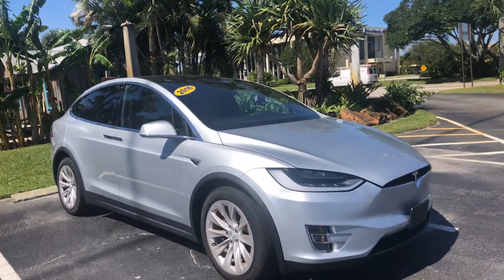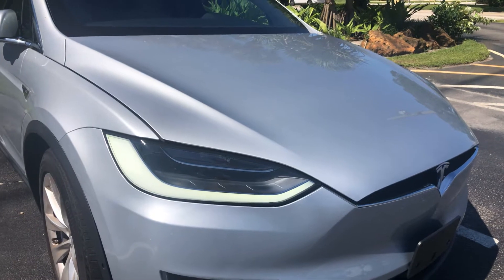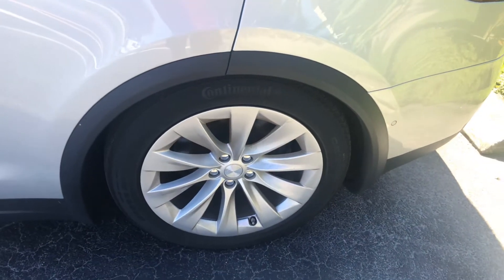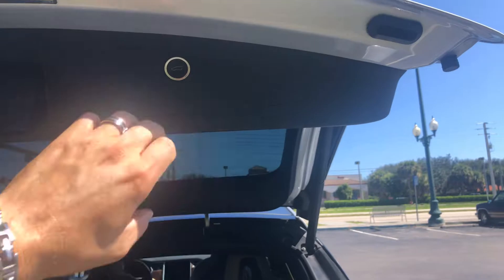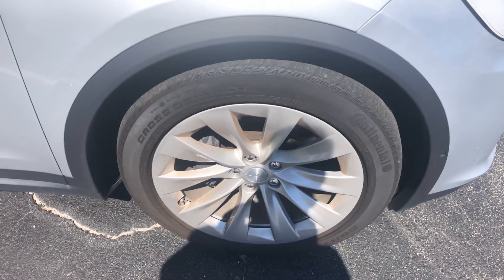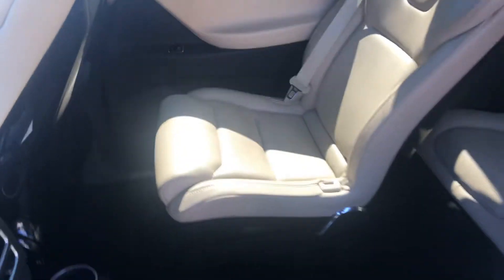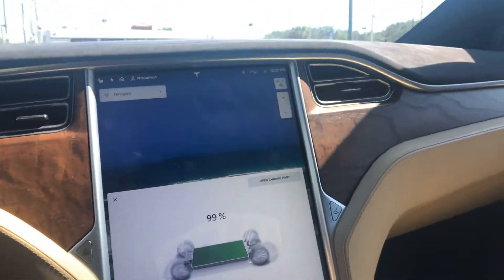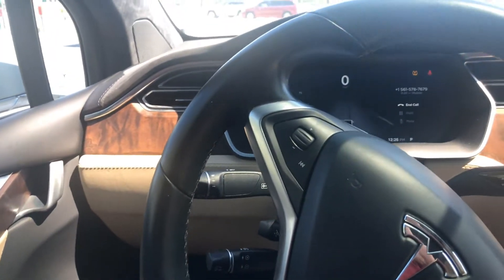2016 Tesla model X walk around video Classic Cars Of Palm Beach